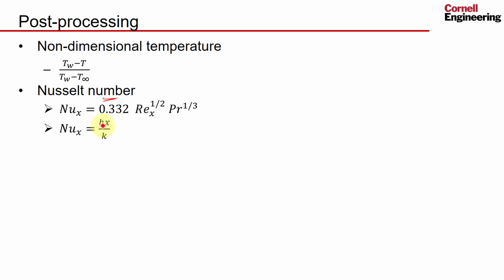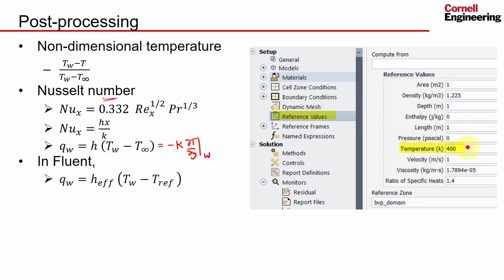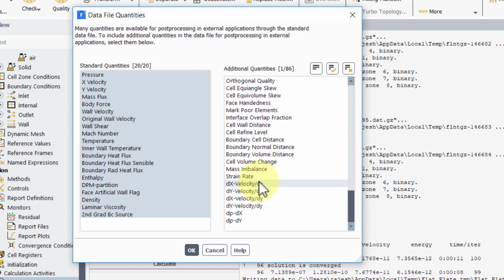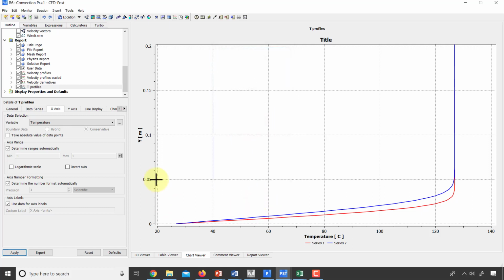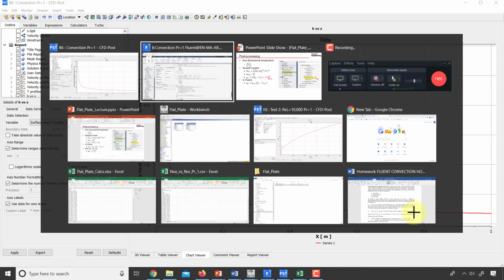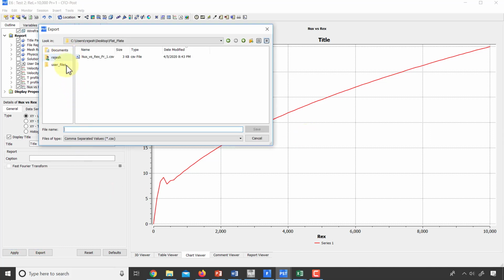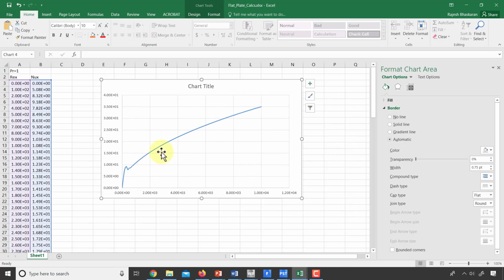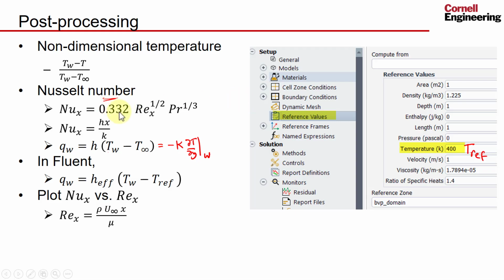Flat Plate Laminar Boundary Layer Using Ansys Workbench — Nusselt Number Variation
In this video we calculate the Nusselt number using the surface heat transfer coefficient. We will export the surface heat transfer coefficient from Ansys Fluent and then create an expression for calculating the Nusselt number in Ansys CFD-Post. This video is part of the Ansys Innovation Course: Flat Plate Laminar Boundary Layer Using Ansys Workbench. To access this and all of our free, online courses — featuring additional videos, quizzes and handouts — visit Ansys Innovation Courses This SimCafe Course was developed by Dr. Rajesh Bhaskaran, Swanson Director of Engineering Simulation at Cornell University, in partnership with Ansys. Cornell University also offers a Fluid Dynamics Simulations Using Ansys online certificate authored by Dr. Rajesh Bhaskaran.